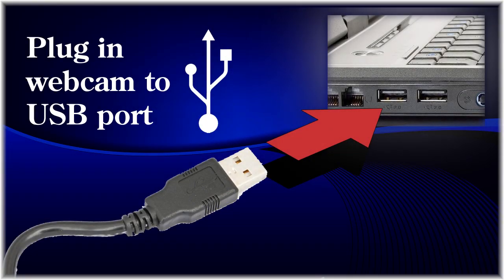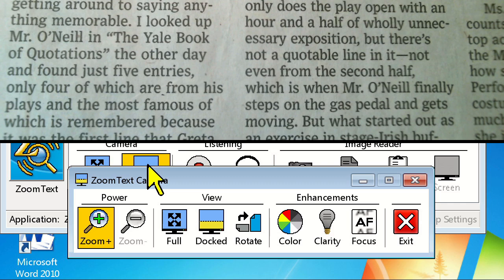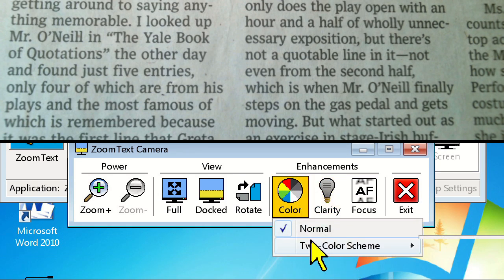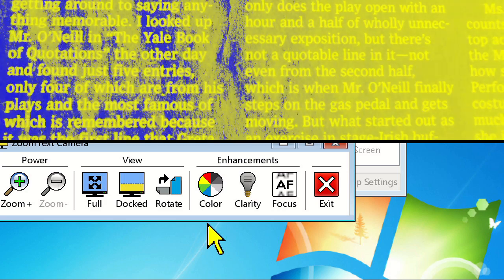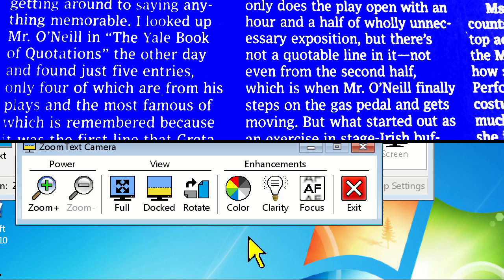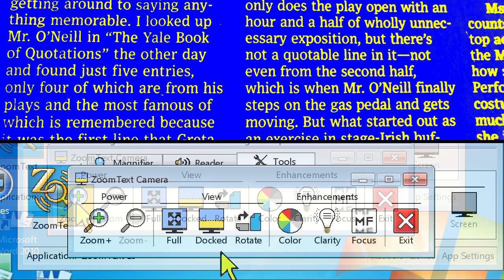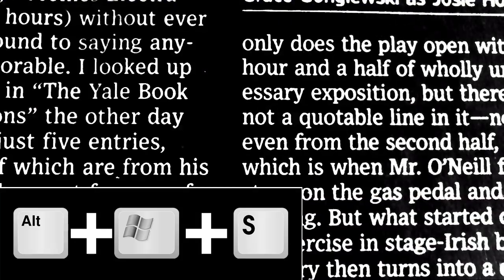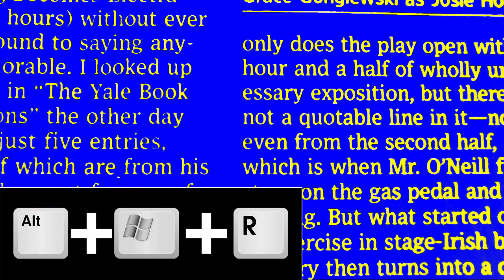Using ZoomText Camera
This video will introduce you to one of the new features in ZoomText 10, ZoomText Camera.

The ZoomText Camera feature allows you to use any HD webcam and view printed material right on your computer screen.

Integrated controls allow you to zoom, color filter, and adjust the brightness and contrast of your image right within ZoomText!

Ai Squared will also be selling camera bundles with a Logitech C615 HD webcam and camera stand for $149!